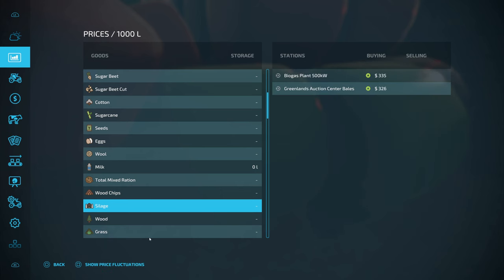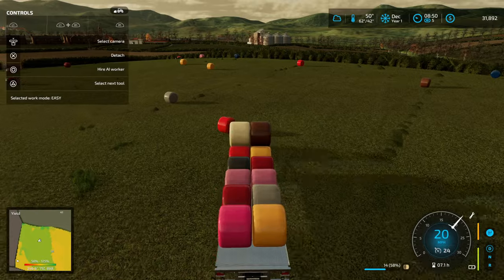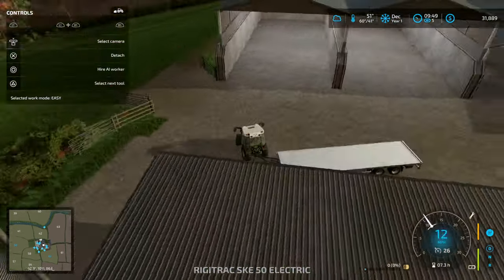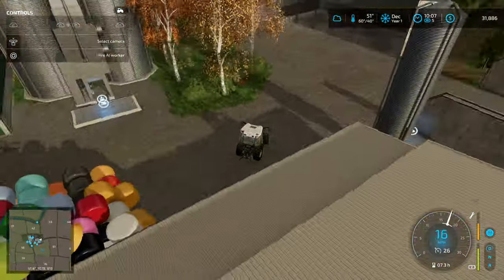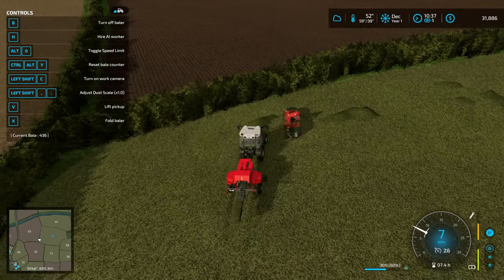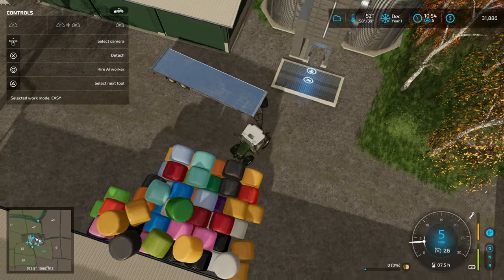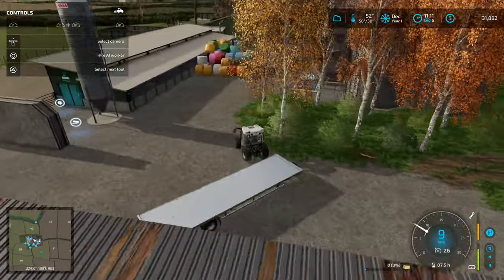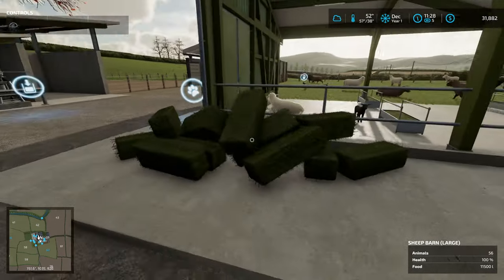Taking care of oddball jobs around the farm | FS 22 | The Inheritance | Ep. 10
Farm Simulator 22

Welcome to Greenlands! Map Created by Peter716

This is a fictional map inspired by real farms set in the UK.
The map has a total of 100 fields ranging in different shapes and sizes. There is a village called Greenlands.
Also included in the map is a Biogas Plant, Grain Mill, Saw Mill, storage yards with sheds and a long River, and several
forestry areas and a large area at the bottom of the map which you can do anything you wish to with.
The map has Contracts on all 100 fields, Animal Husbandry is built into placeables and can be sold along with all the sheds at the main yard.
The gates can all be sold off as a whole by clicking on any gate and the hedges as a whole by clicking on the red bollards opposite the main farm house.
Were are going to try and walk before we run, We inherited a farm from our great uncle and have to build it up starting off with just the money from selling our house and car.

Farming Simulator 2022 is an exciting video game that allows players to experience the joys and challenges of farming. The player takes on the role of a farmer and must manage their farm in order to be successful. There are many different aspects of the game, such as planting and harvesting crops, caring for livestock, and dealing with the weather. There is also a large community of players who interact with each other in order to help one another out or just chat about life on the farm. Farming Simulator 2022 is a great game for those who enjoy simulation games or who are interested in learning more about farming.